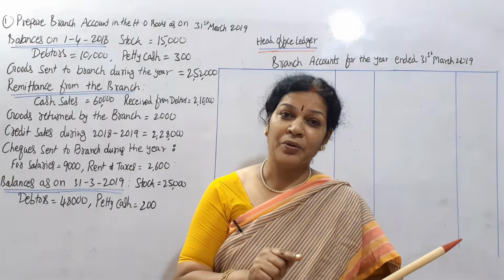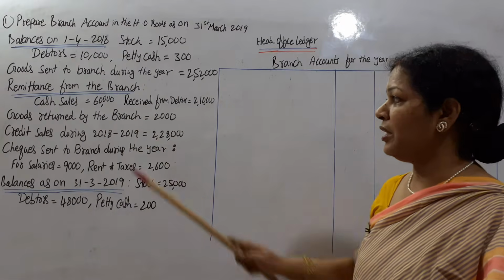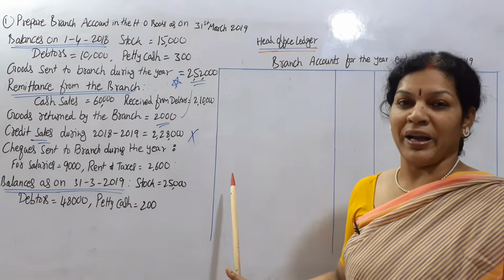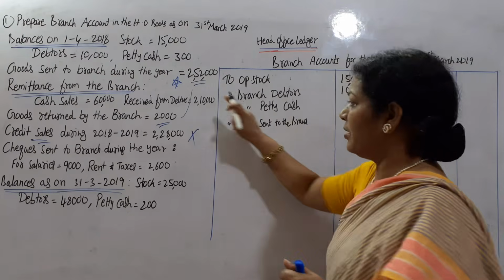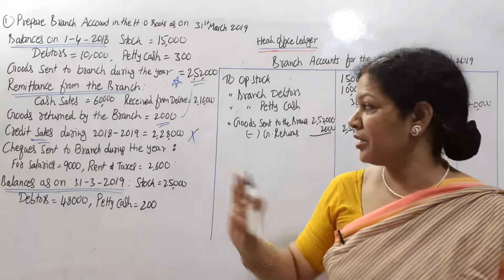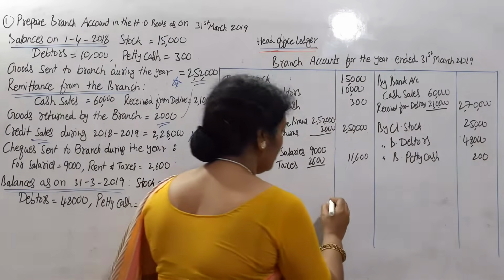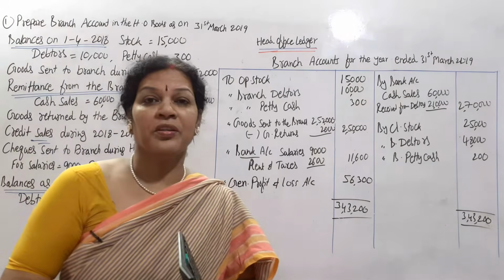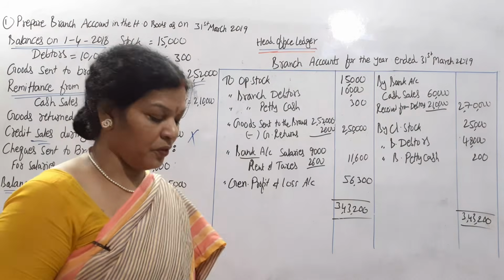2. Branch Accounts - Simple Problem On "Debtors System" Method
Dear Students,